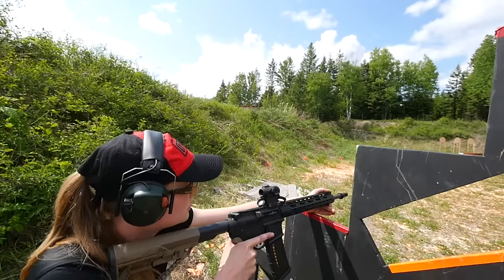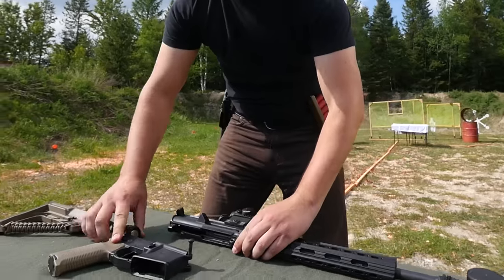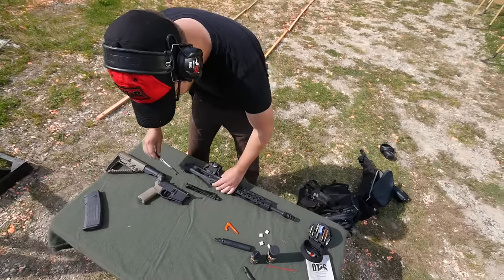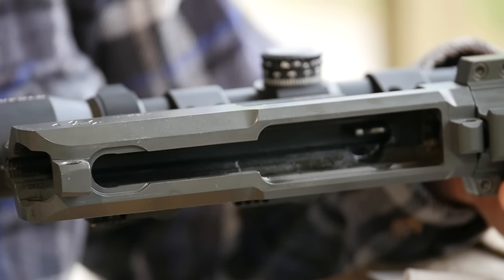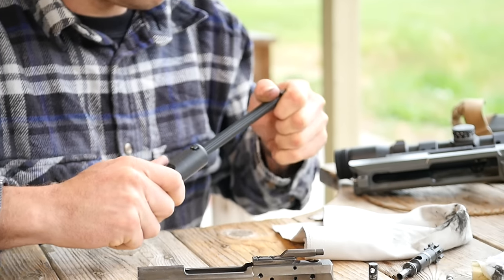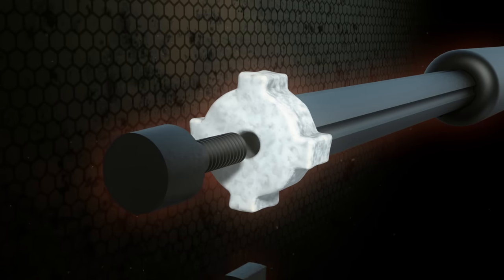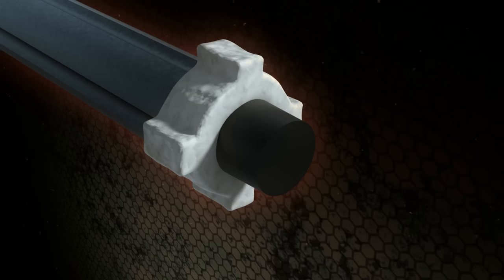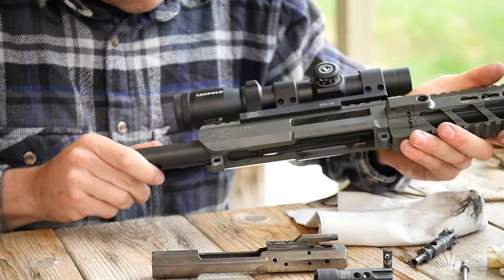Otis Star Chamber Cleaning Tool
Take the awkwardness and difficulty out of cleaning the chamber area of an MSR/AR style rifle with the use of the chamber cleaning tool.  Available in 5.56mm and 7.62mm. Comes with 6 cleaning pads.  This tool quickly and effectively cleans the star chamber in just a few twists. It features a parkerized steel scraper to remove fouling build-up and felt cleaning pads to pick up the fouling loosened by the scraper.  The coated brass nose piece centers the tool in the chamber for proper cleaning, while ensuring it won't scratch or damage the firearm.  With 8-32 threads, a chamber brush or other scraper components can be attached to this tool for added cleaning.